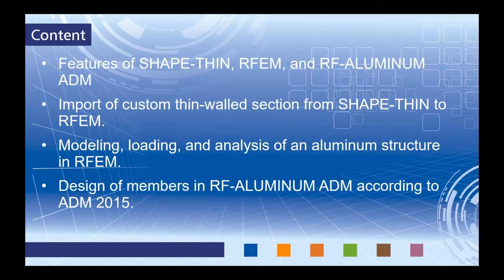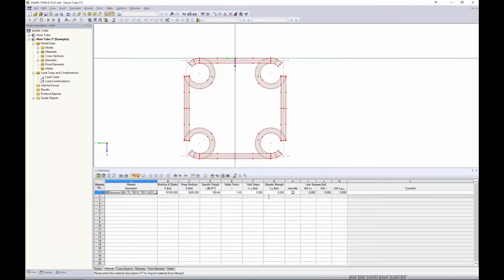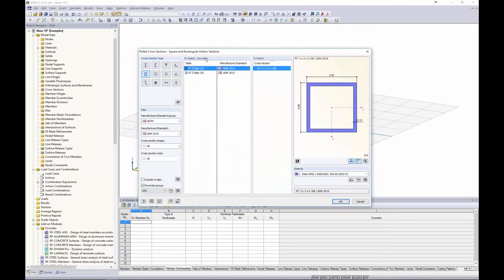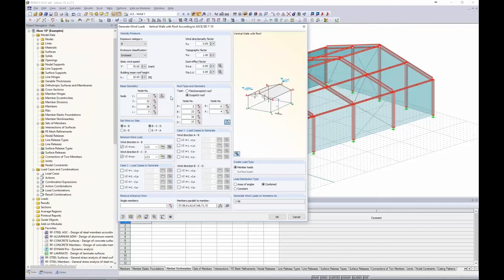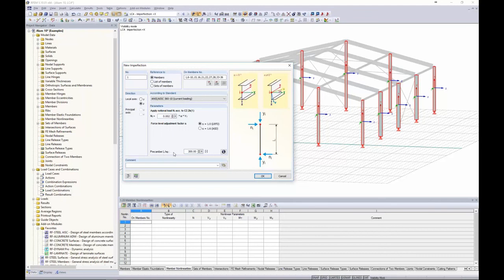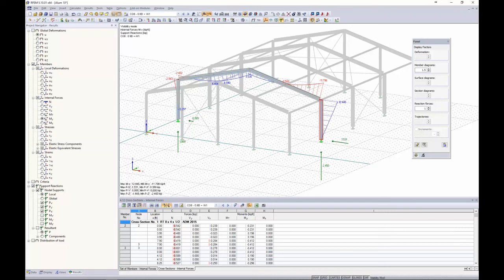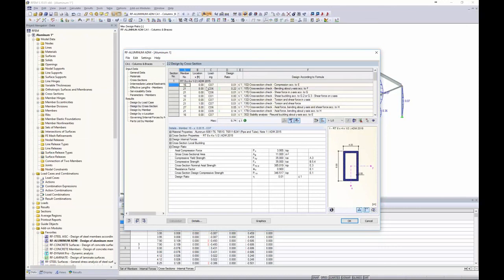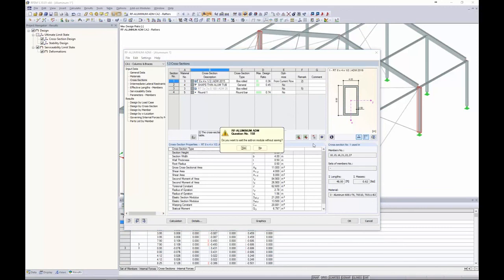Webinaire | Structure en aluminium selon l'ADM 2015 avec RFEM et SHAPE-THIN (USA)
Contenu :
- Fonctionnalités de RF-ALUMINUM ADM et de SHAPE-THIN
- Importation d'un profilé à parois minces défini par l'utilisateur de SHAPE-THIN dans RFEM
- Modélisation, chargement et analyse d'une structure en aluminium dans RFEM
- Vérification des barres dans RF-ALUMINUM ADM selon la norme ADM 2015